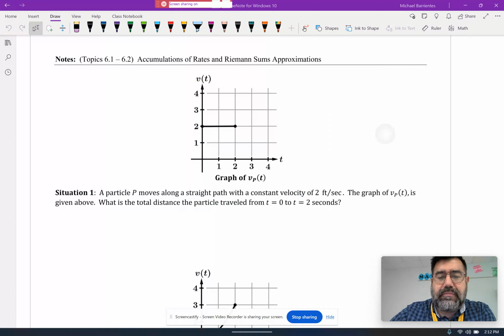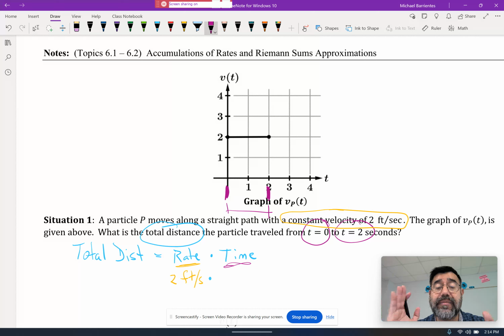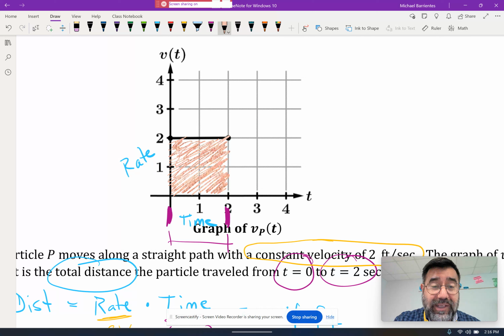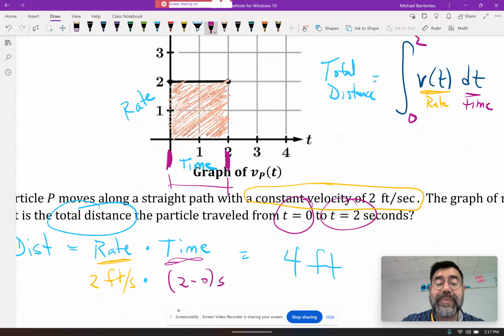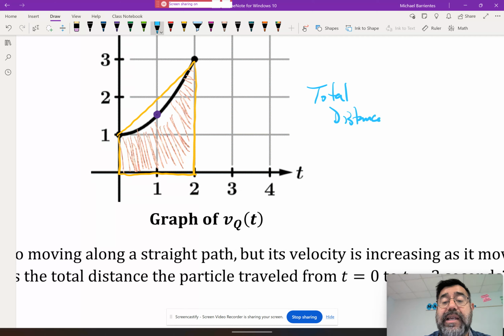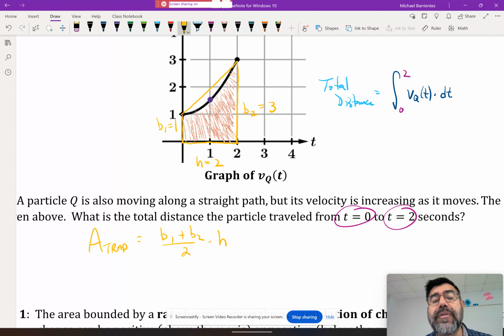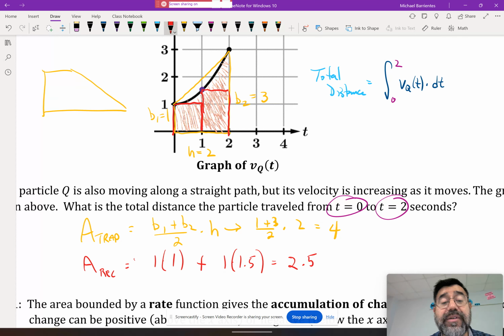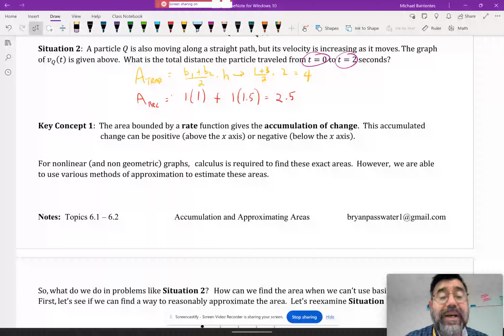Topic 6.1-6.2 Approximating Accumulation video 1